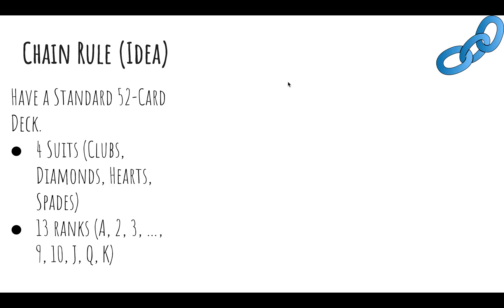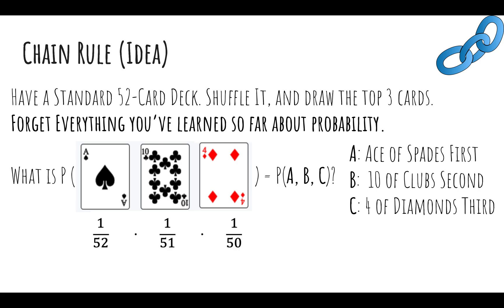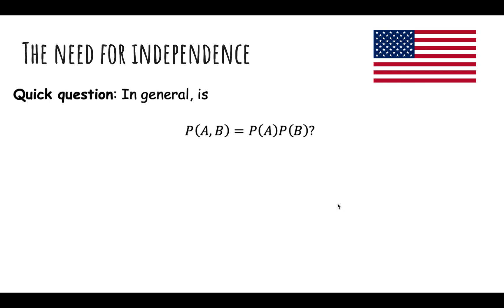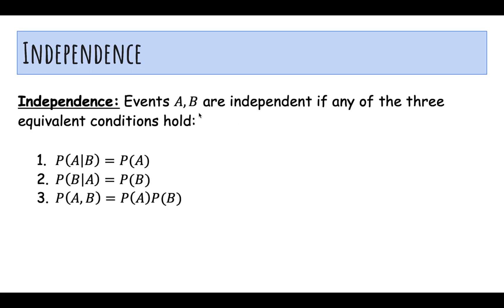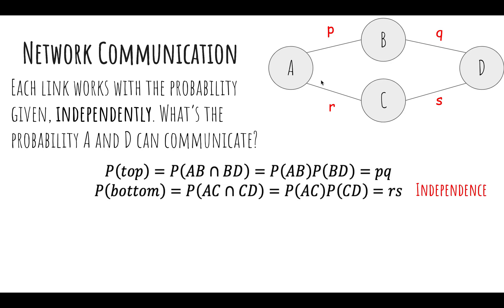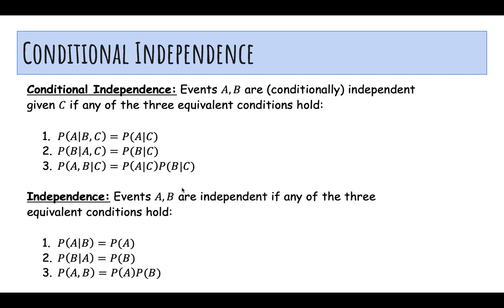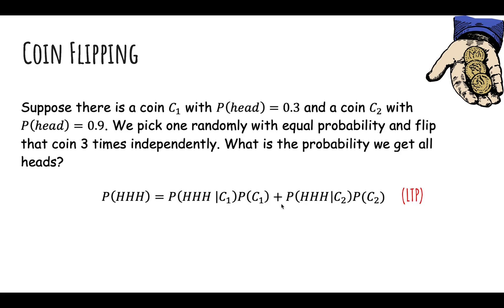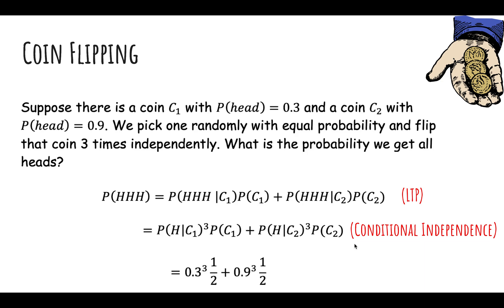[2. Discrete Probability] 2.3 Independence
This 5-minute video covers the following topics:
1. Chain Rule
2. Independence
3. Conditional Independence